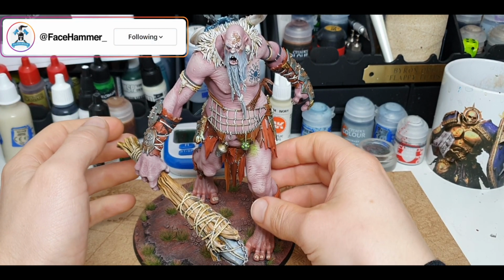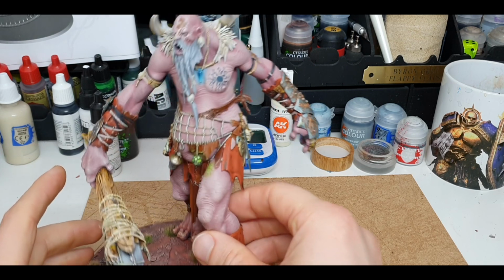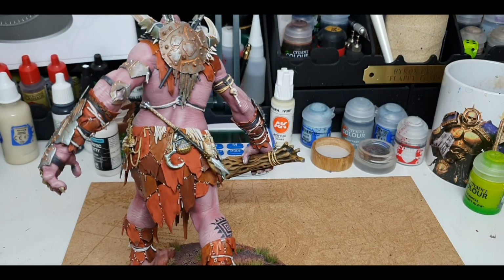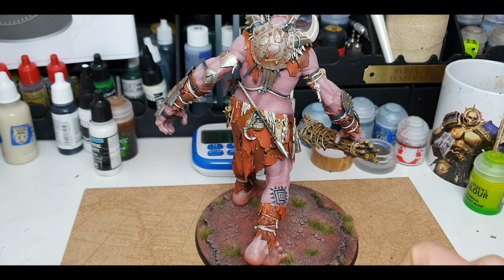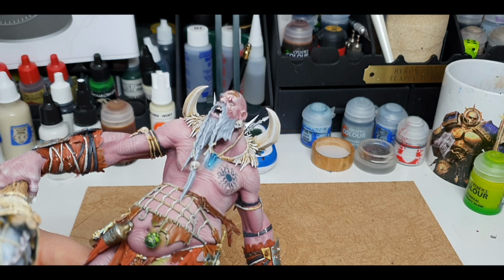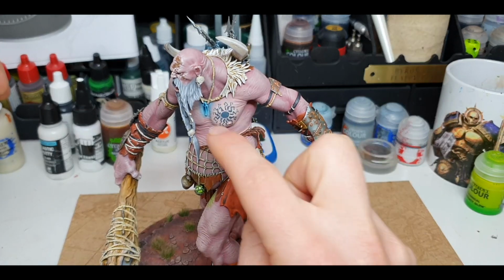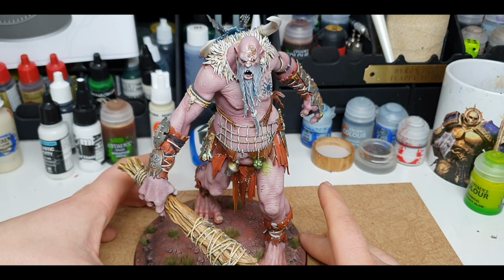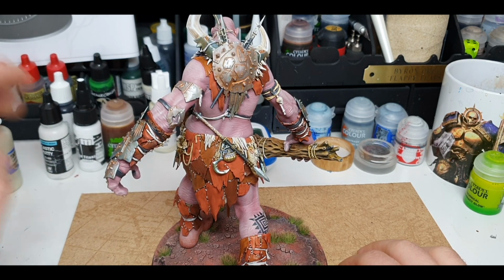Mega Gargant Detail Showcase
Hey guys, in this painting desk video Byron takes us through exactly how he went about painting his Mega Gargant to a high quality on a time budget, a top-level tabletop paintjob is achievable just using a few painting techniques!

This is a really in depth look at just how byron gets away with murder, whilst encouraging people's eyes to concentrate on the best bits of his minis :D.

FACEHAMMER OBJECTIVE MARKERS
We're super excited to share these! We wanted to offer a premium gaming product to help people improve their game! Shipping Worldwide in October! Limited first run so pre order to avoid disappointment.